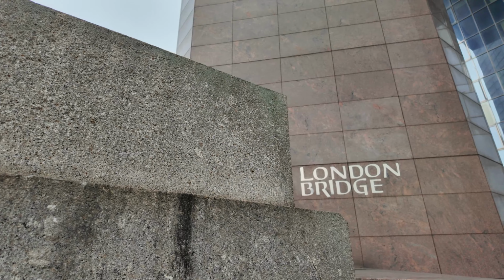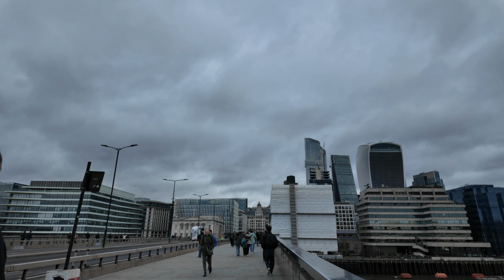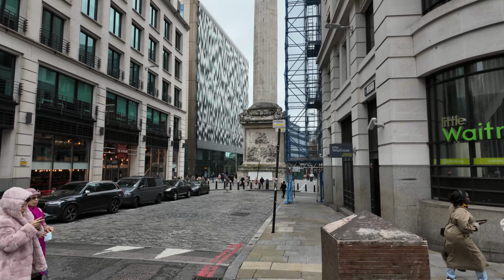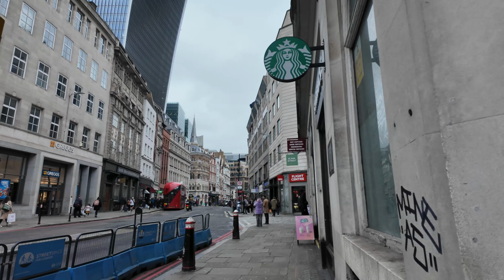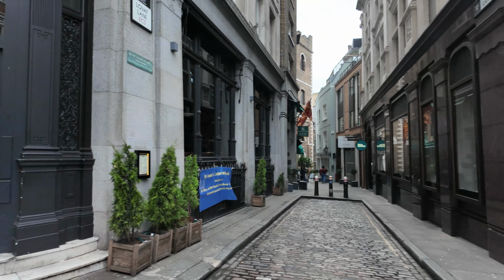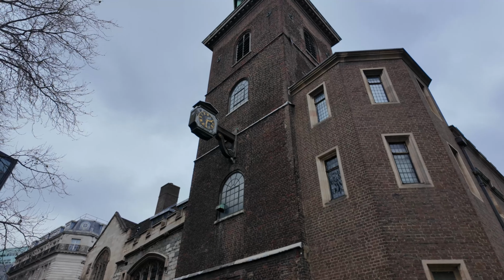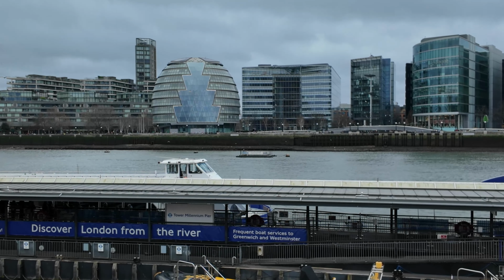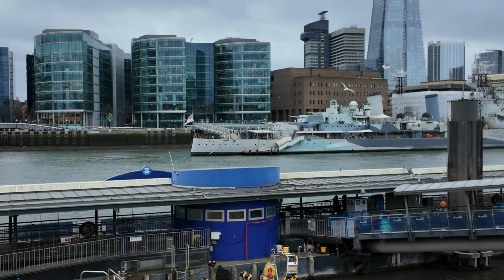A Fabulous February Walk in London 2024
Join me on a fabulous February walk in London 2024. A beautiful time of year in 2024 as February is 12 degrees today, perfect for a walk from London Bridge to Tower Bridge.
Hey everyone, how you doin! 🙂🙏🏼
I hope you enjoy this video and get value from the creative content each time I upload. The Darren John channel is everything from my home town London to Tenerife in the Canary Islands and a whole lot in-between. 🏝

If you fancy buying me a coffee and joining my journey